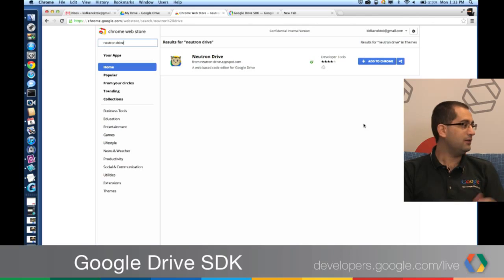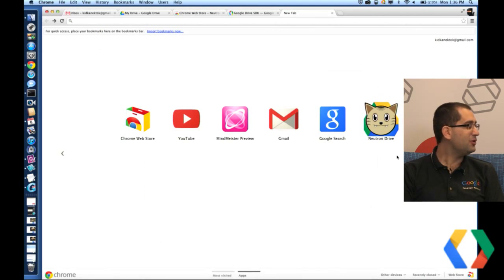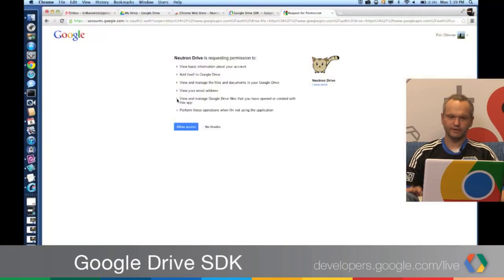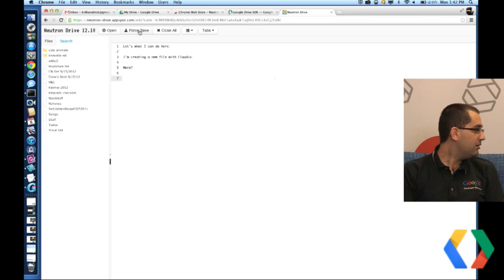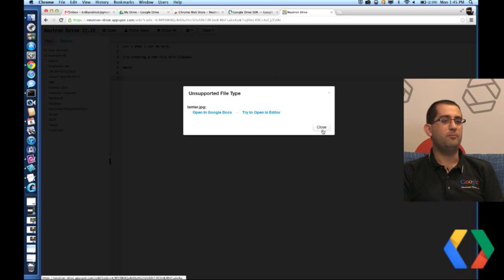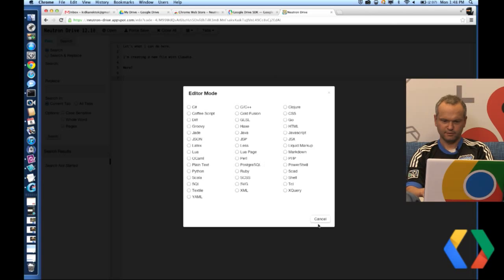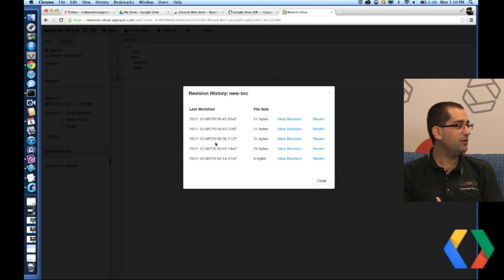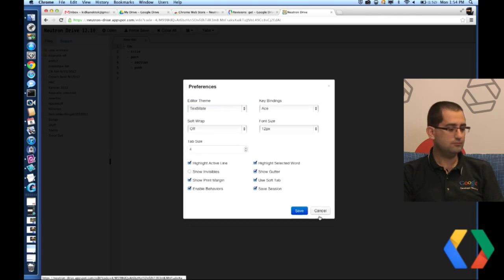Google Drive App Review: Neutron Drive